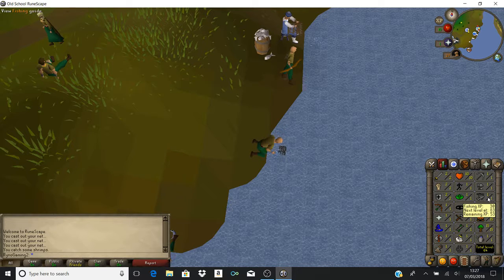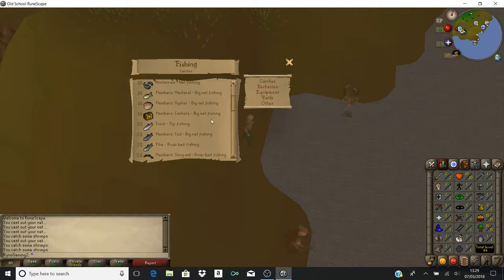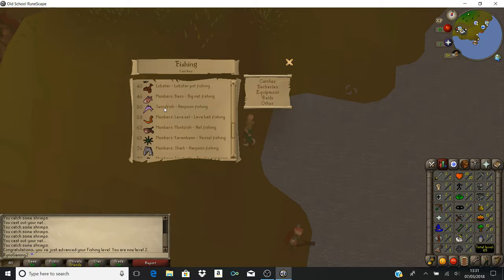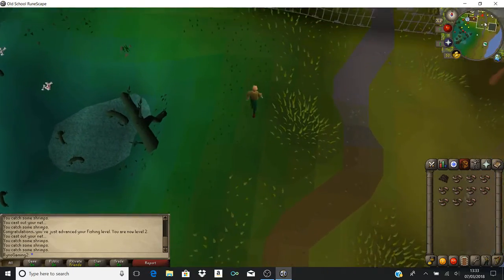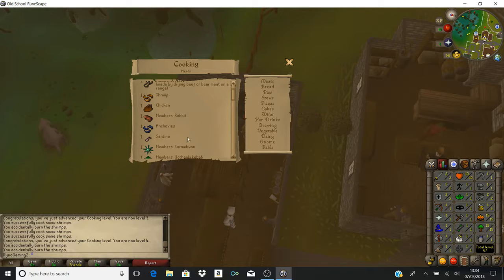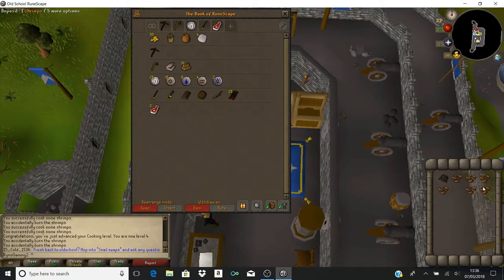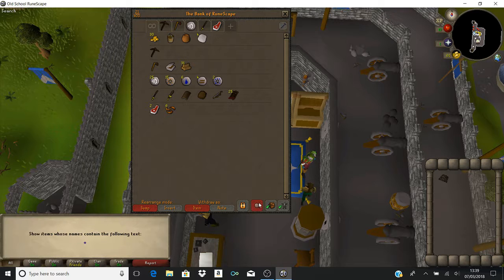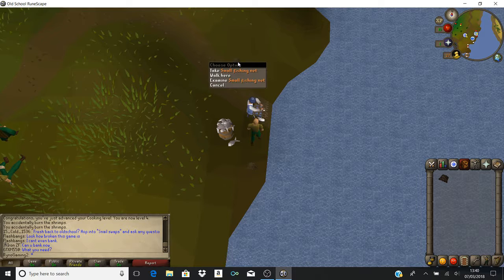OSRS Journey (Episode 4) - I'm Hungry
Today I went for a spot of fishing as I wanted to go catch some grub as I tend to get pretty hungry when I'm fighting cows and goblins...